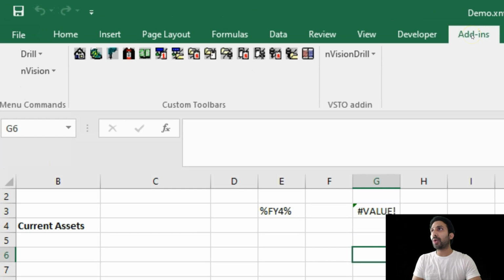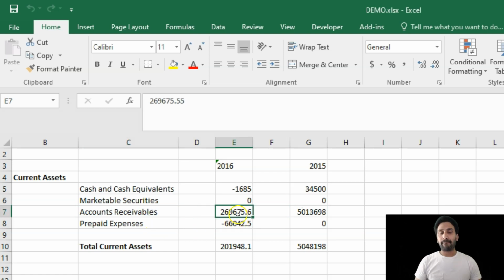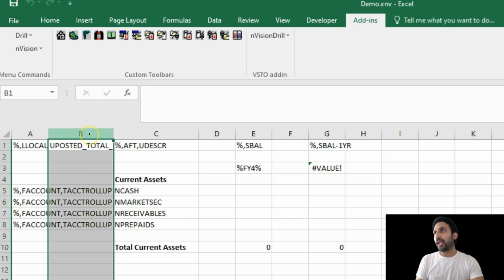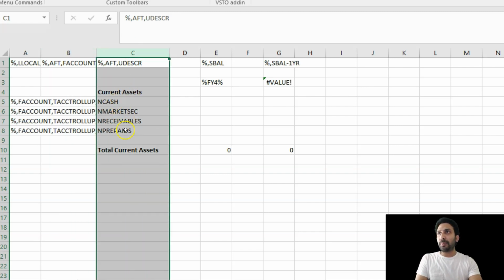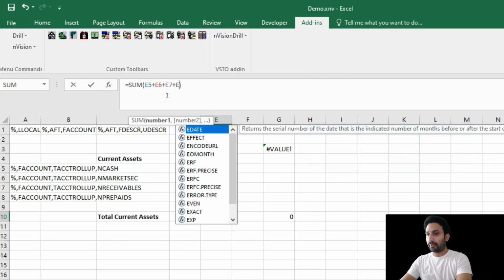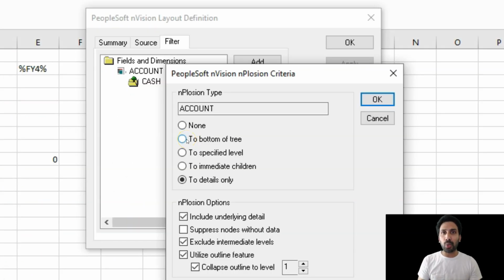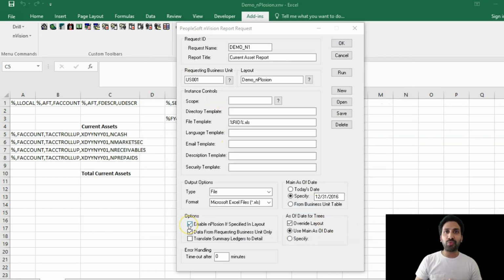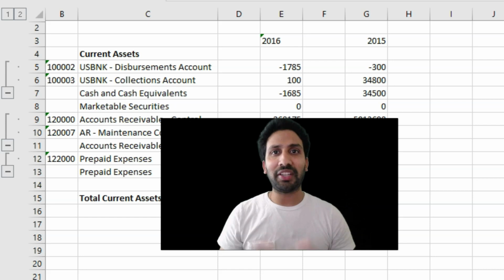Applying nPlosion to PeopleSoft nVision Report - Demo - PeopleSoft nVision Tutorial (5/10)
In this video, I will show you how to apply nPlosion feature on the nVision report we created in the previous episode

PeopleSoft nVision Tutorial [Please use this Tutorial only to understand concepts]